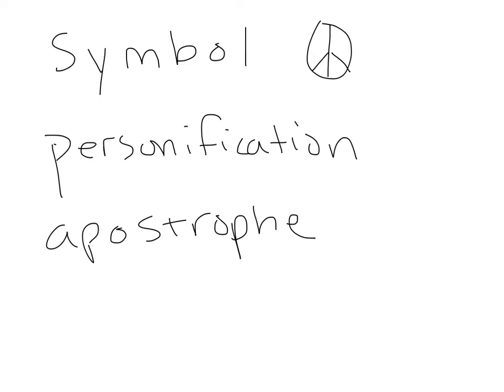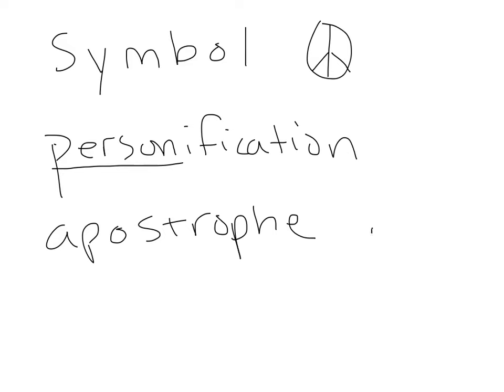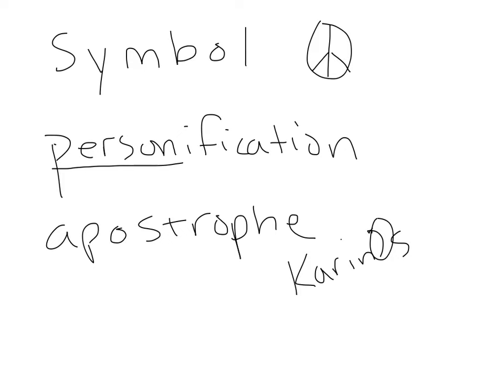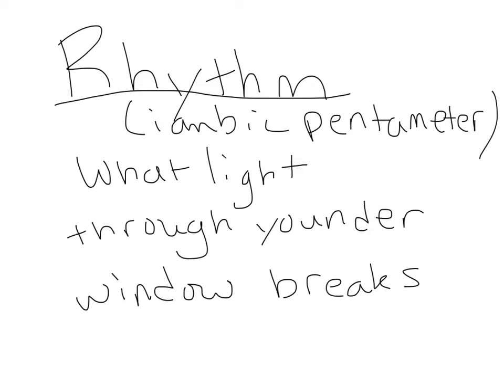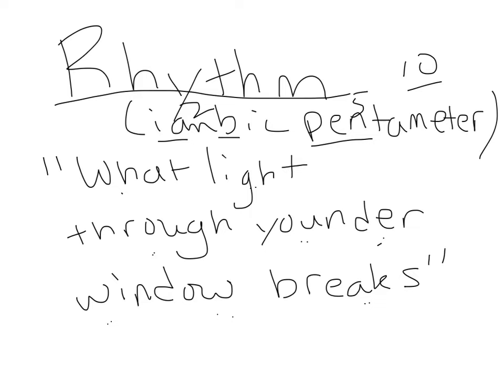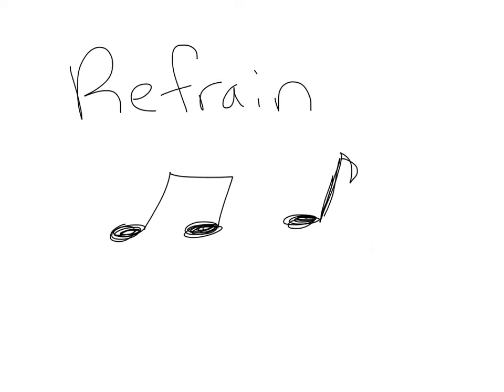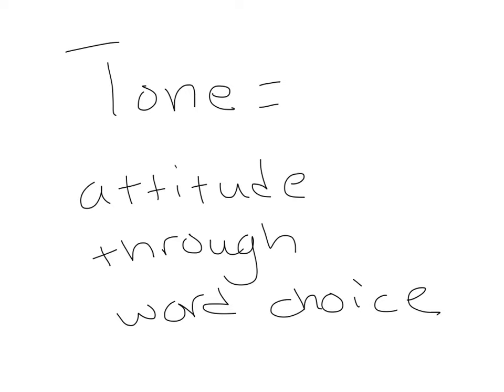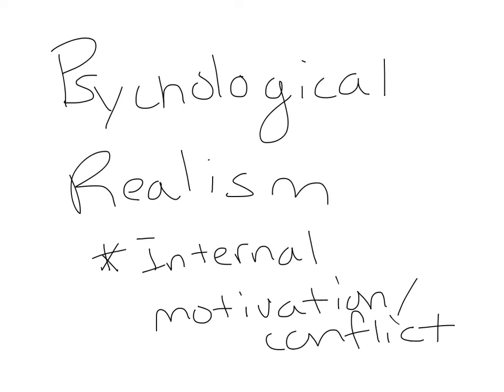Poetry terms to know